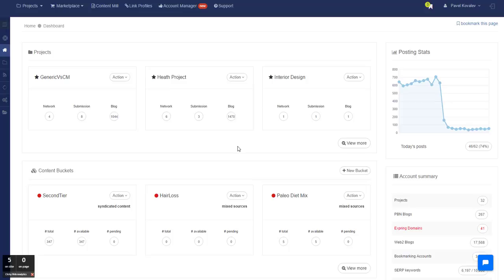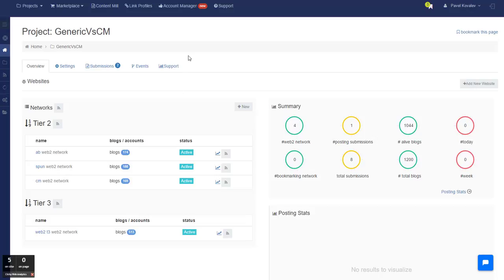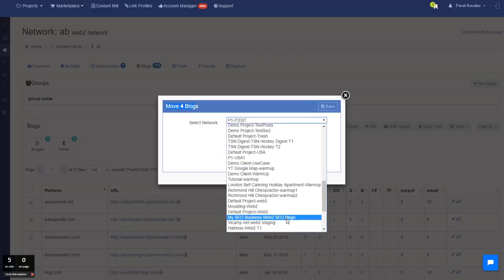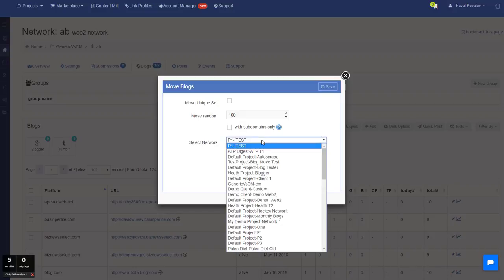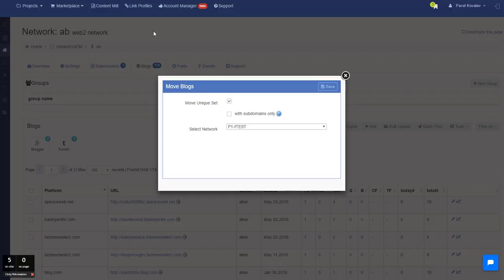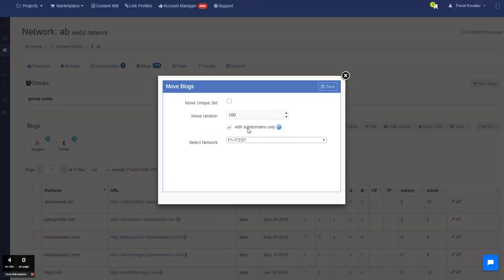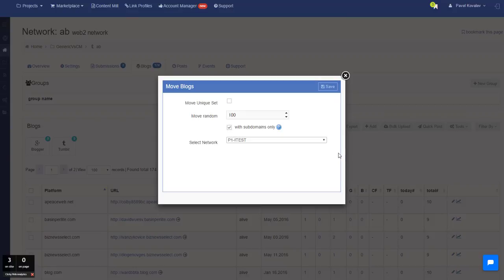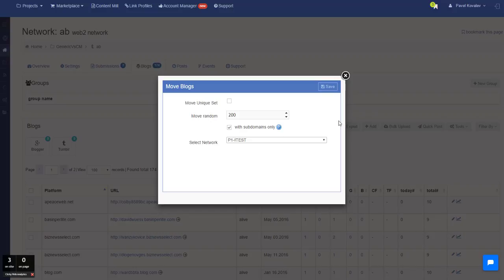How to Move Blogs to Another Network